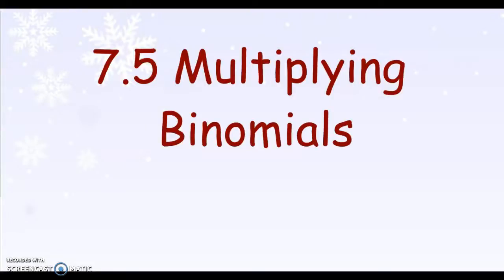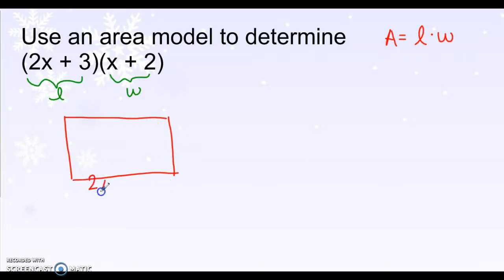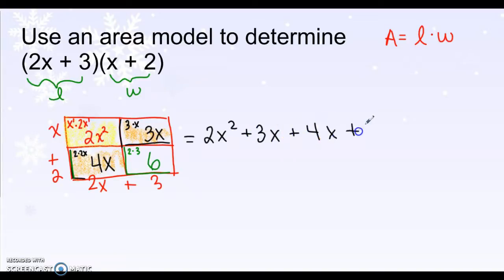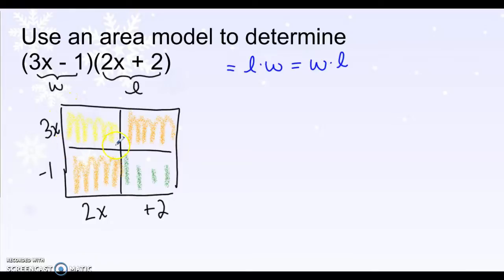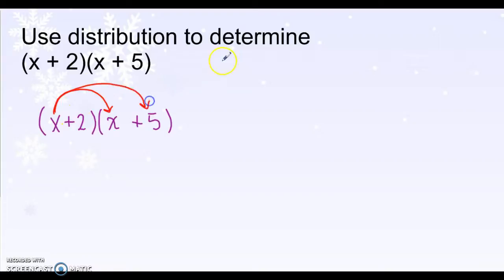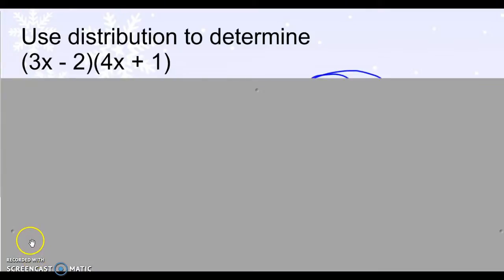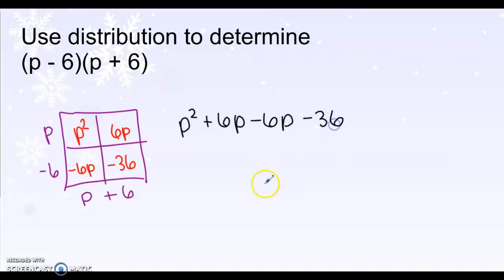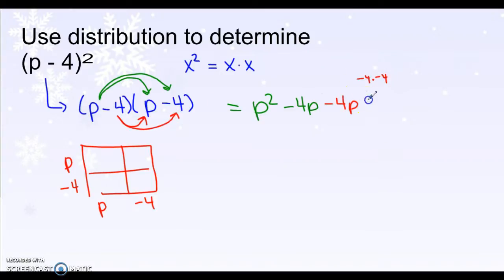7.5 Multiplying Binomials